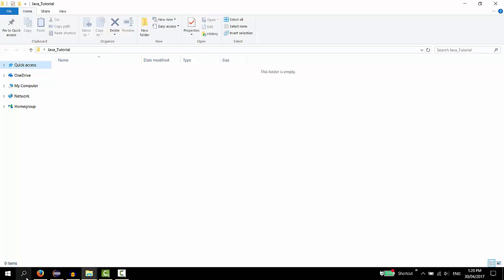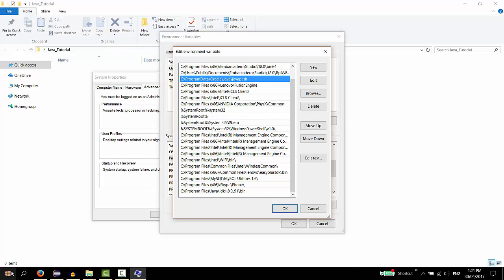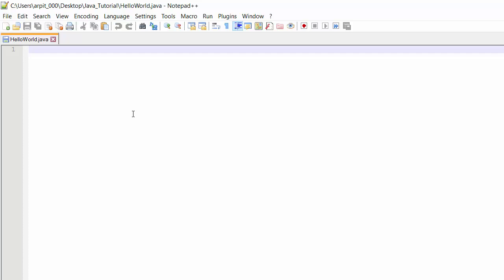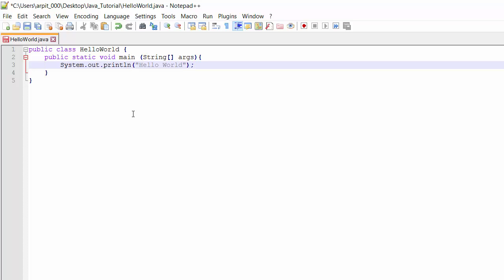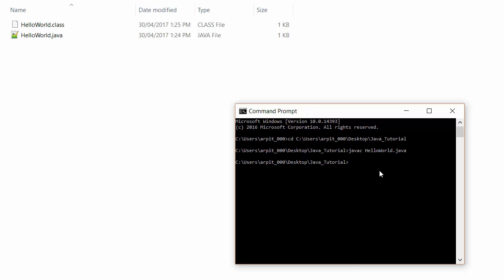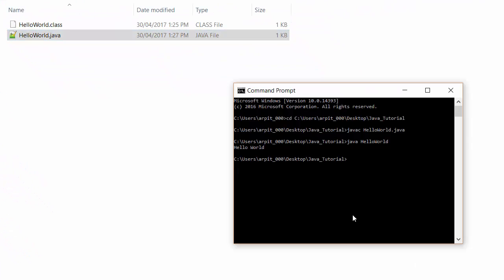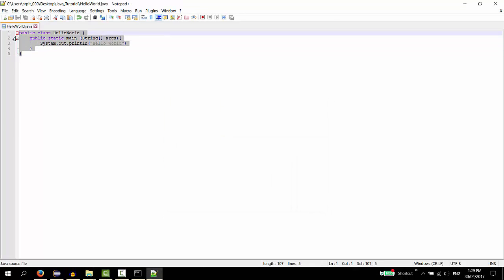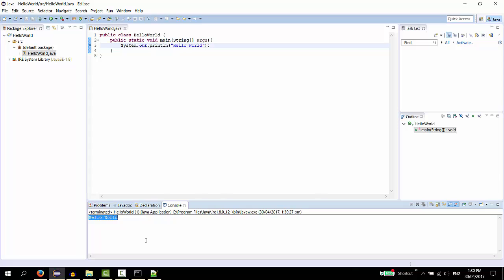Java Tutorial for Beginners 03 (Why IDE?)